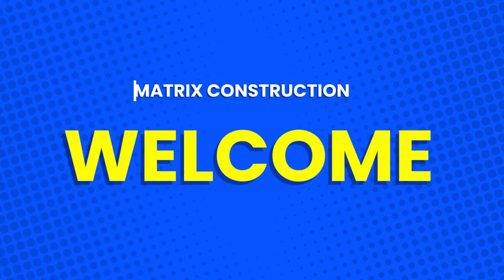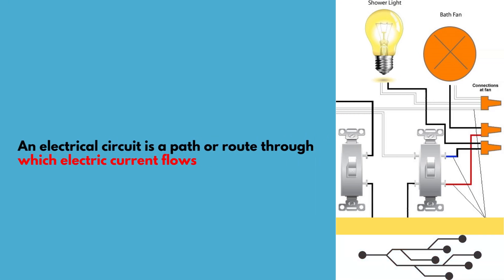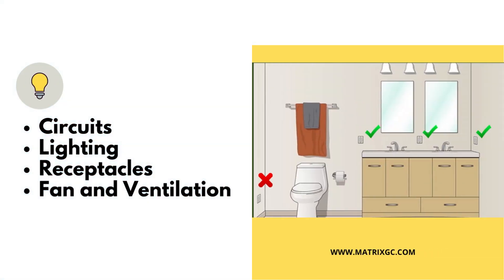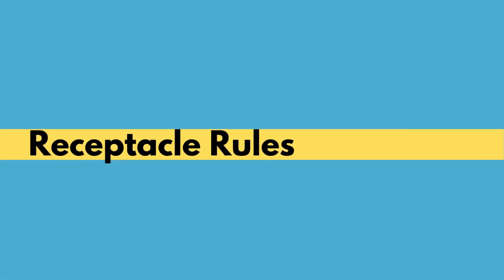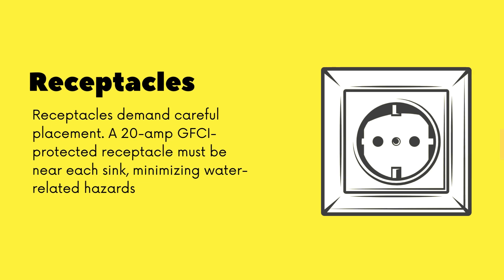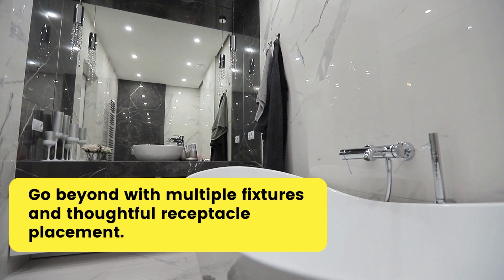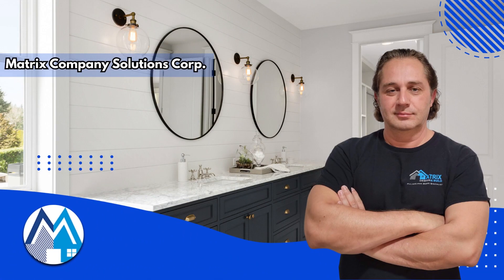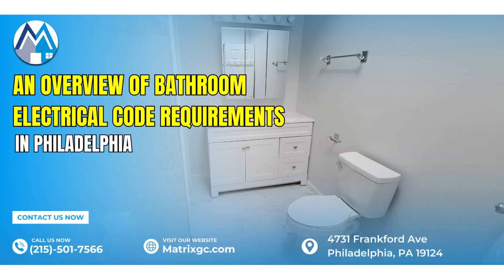An Overview of Bathroom Electrical Code Requirements in Philadelphia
😍Dive into our latest YouTube video.  It focuses on "Philadelphia Bathroom Electrical Code Requirements"!

If you are embarking on a renovation project, understanding bathroom electrical code is the key to ending with a perfect renovation.

😍In this video, we go through the intricacies of these requirements, ensuring your bathroom makeover meets all the necessary guidelines.

We will cover topics such as:
- The number, location, and types of receptacles required
- The requirements for GFCI and AFCI protection
- The number of circuits required
- Lighting requirements
- Fan and ventilation requirements

🎉We also provide some tips for elevating the functionality and safety of your bathroom.

✨This video is for homeowners, contractors, and anyone interested in learning more about bathroom electrical code requirements in Philadelphia.

At Matrix Construction, we ensure every project is code-compliant while crafting stunning spaces.

📌Timestamps:
0:00 Intro
0:33 Philadelphia's Bathroom Electrical Code Requirements
1:30 The Bottom Line
1:53 Conclusion